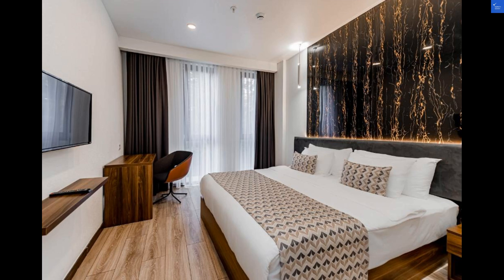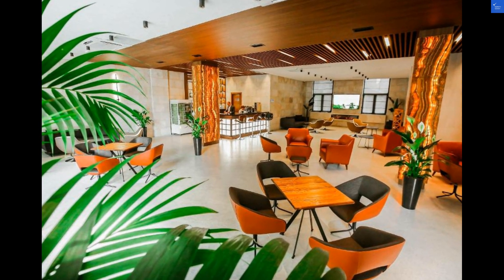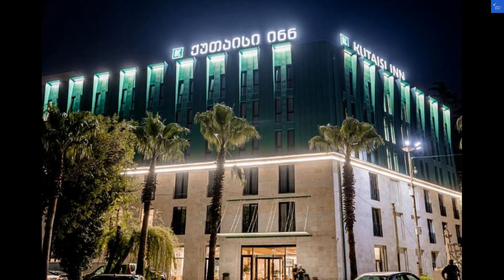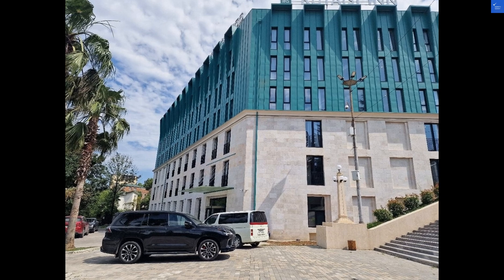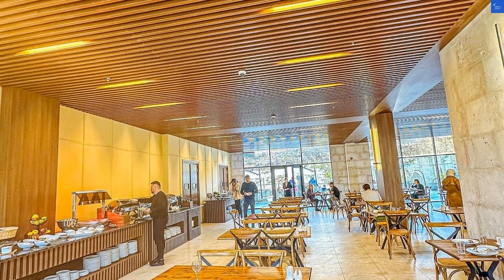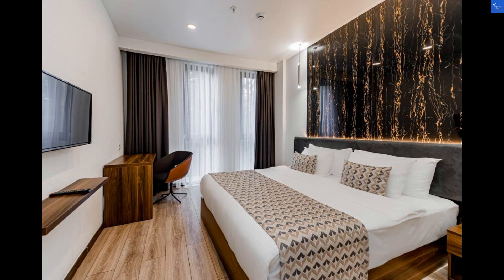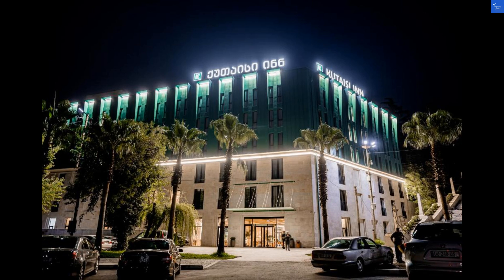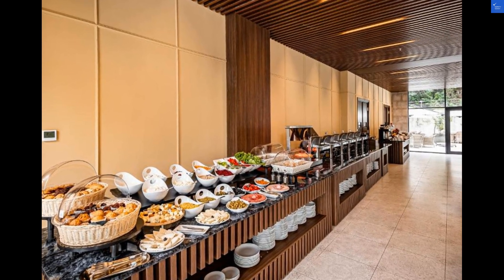Kutaisi Inn Kutaisi Georgia